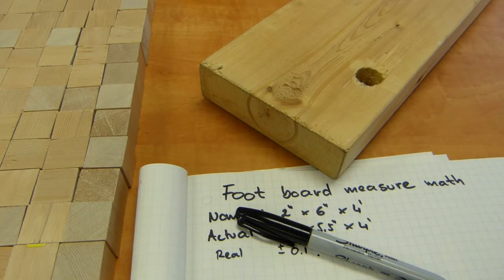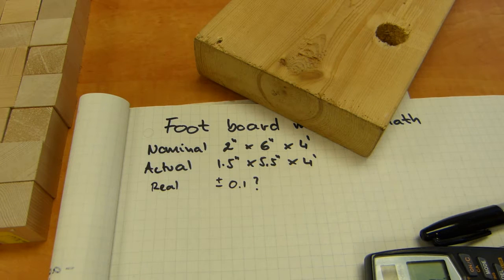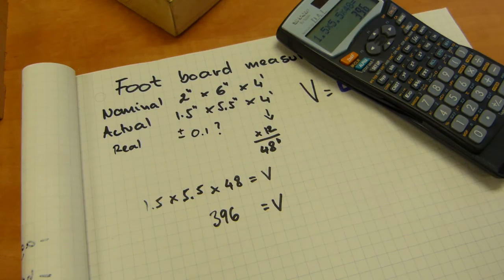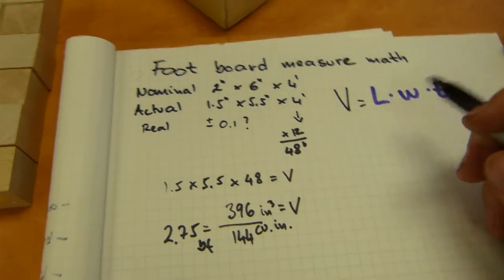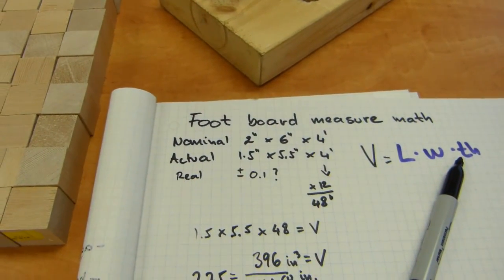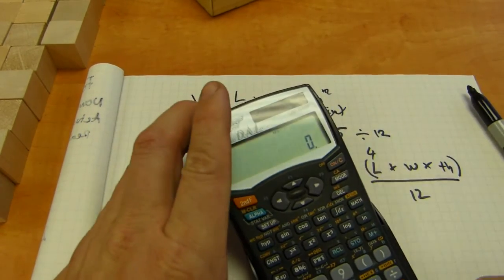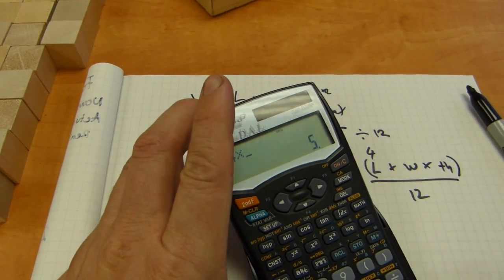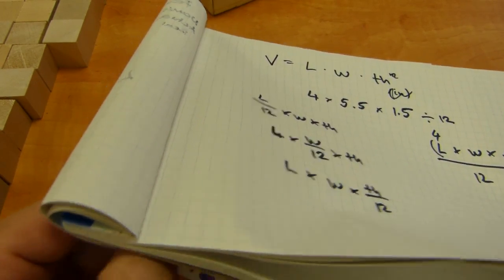Board foot calculation (dressed lumber)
3 approaches explained